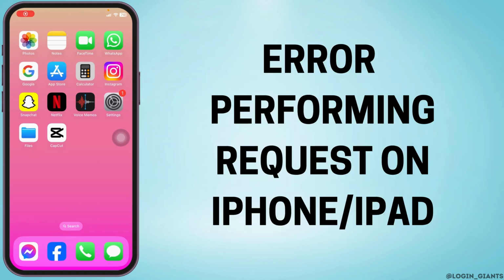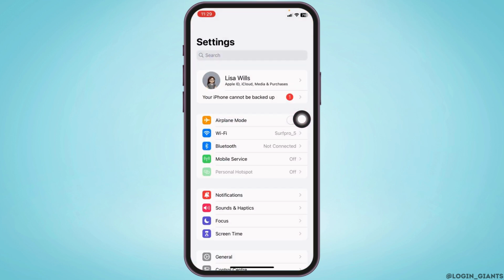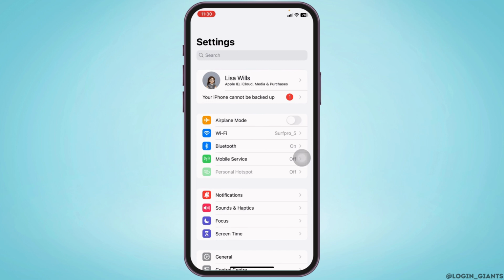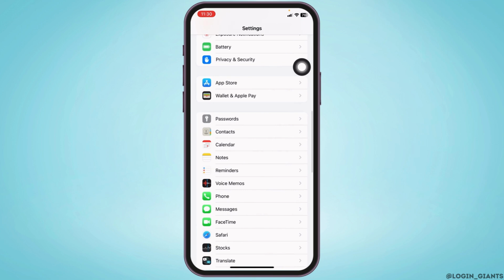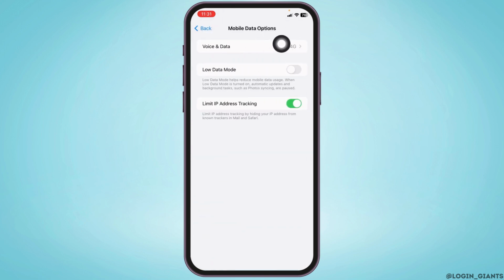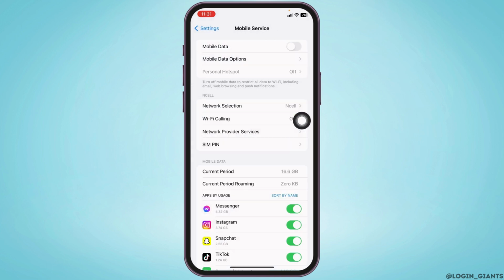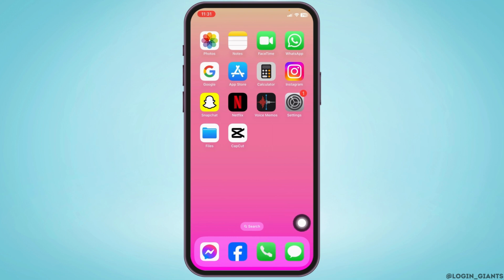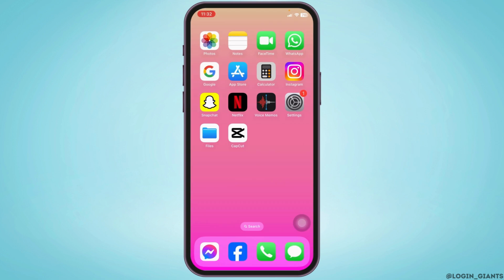How to Fix Error Performing Request Unknown Error on iPhone or iPad (2023)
📱💡 Fix the 'Unknown Error' on Your iPhone or iPad: 2023 Solution Guide!

Encountering the 'Error Performing Request Unknown Error' on your iPhone or iPad can be frustrating. Our 2023 guide is here to help you troubleshoot and fix this issue quickly and efficiently. Whether you're tech-savvy or new to iOS, our tutorial makes resolving this error straightforward.

In this tutorial:
0:00 - Introduction
0:05 - How to Fix 'Error Performing Request Unknown Error' on iPhone/iPad

We understand how crucial it is for your device to function smoothly. That's why our guide is designed to be user-friendly, providing clear and concise steps to resolve this common iOS issue.

Follow our easy-to-follow instructions to quickly fix the 'Unknown Error' on your iPhone or iPad. Keep your device running flawlessly with our latest 2023 troubleshooting tips and solutions.